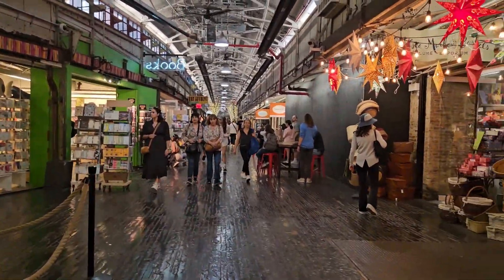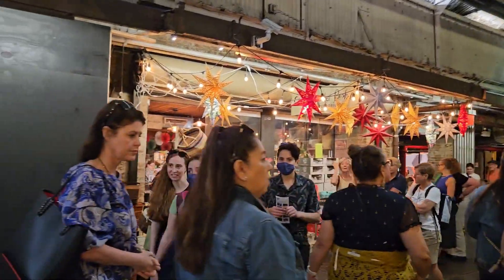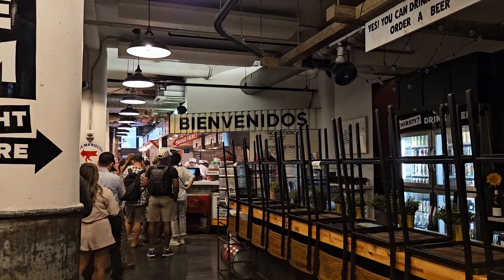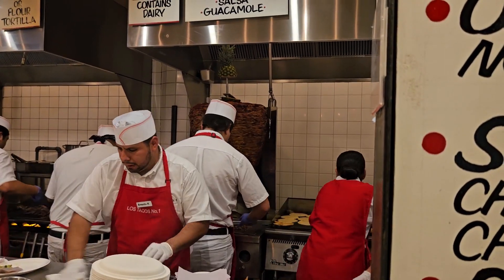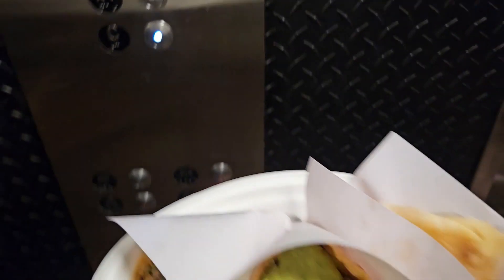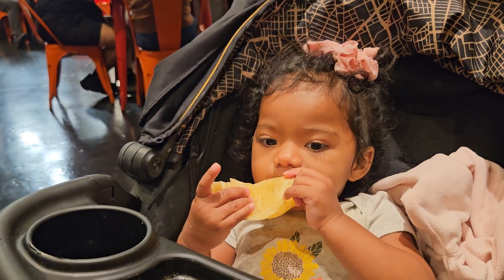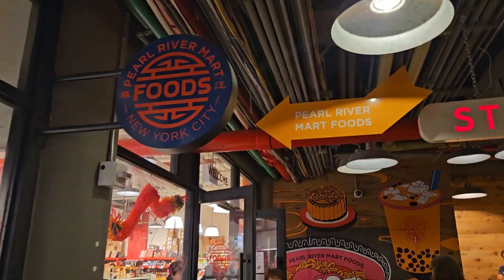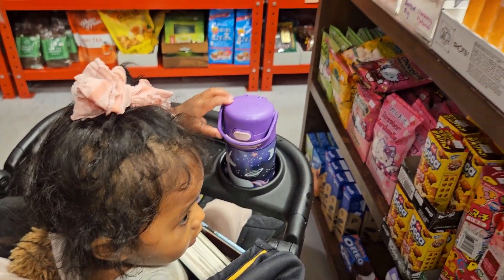Lunch in Chelsea Market, Bookstore, Los Tacos 🌮 and Pearl River Market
What's in this vlog?
Hang out with us for lunch at Chelsea Market.

shot on 🎥 Samsung Galaxy 23 phone
edited🎬 CapCut